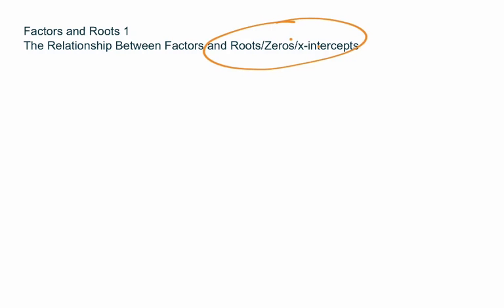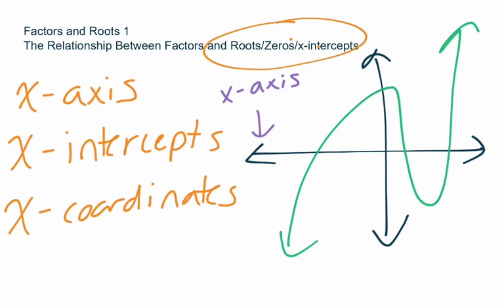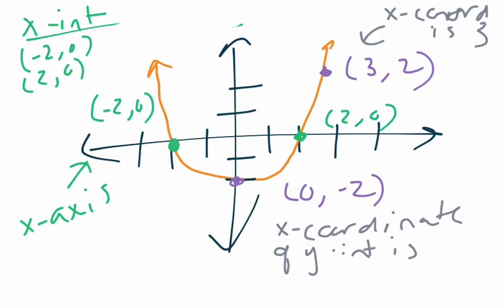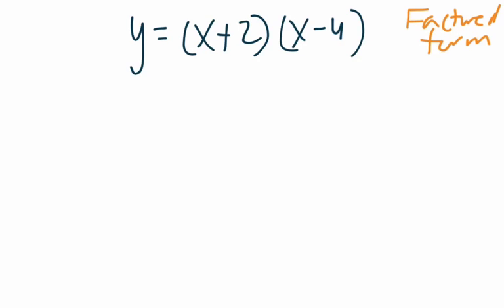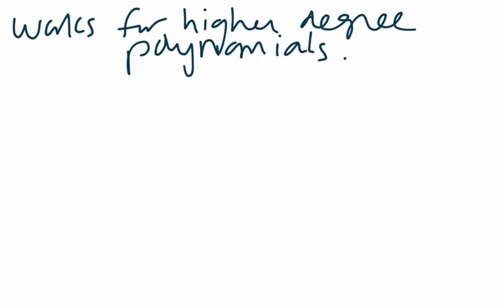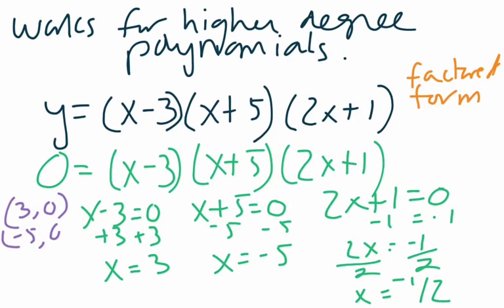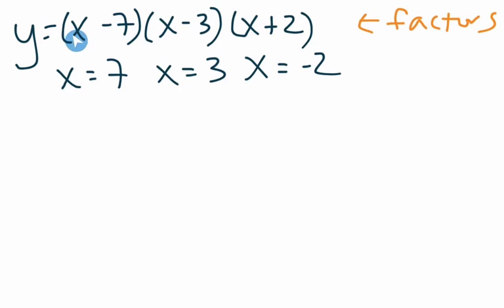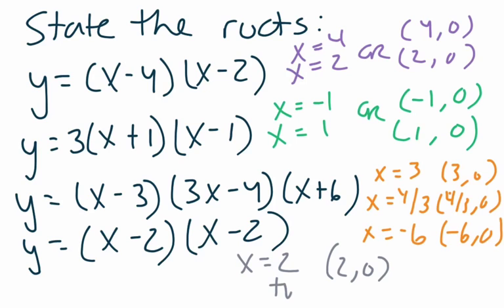Factors and Roots 1